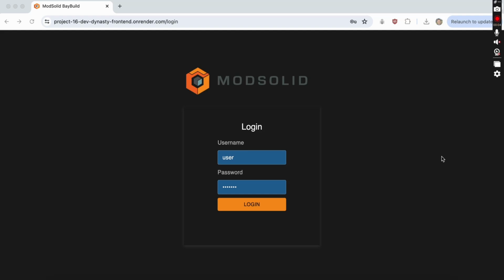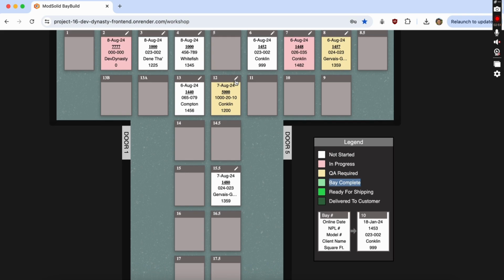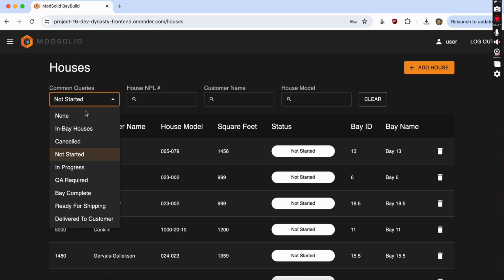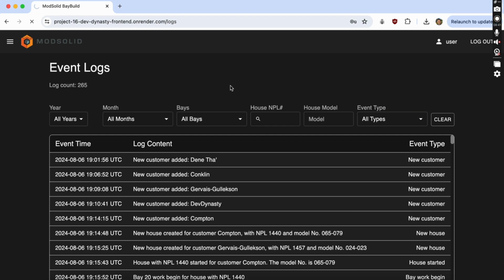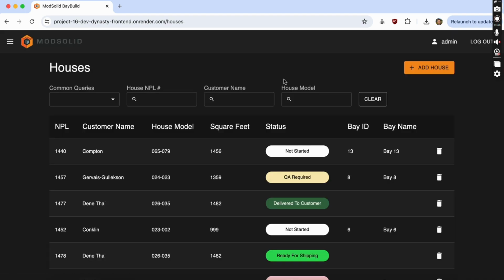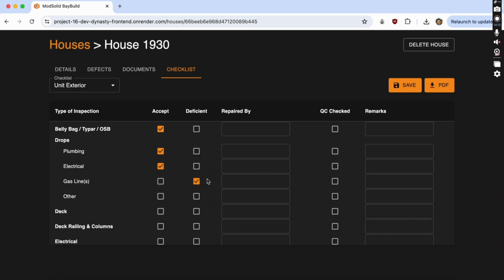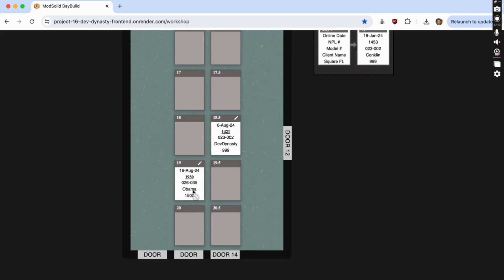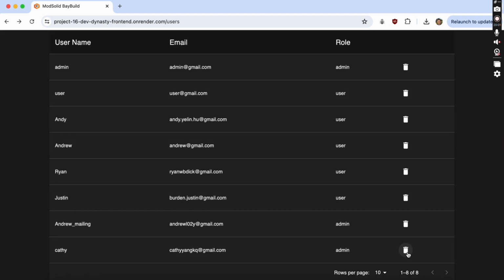Baybuild Web App Demo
A web application developed to help a modular home construction company to track and manage their production process and resources.